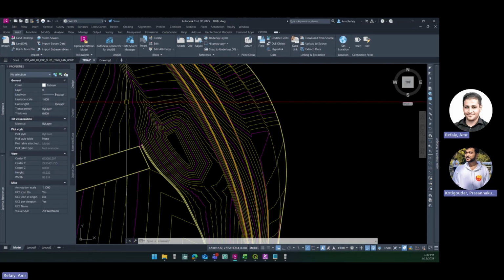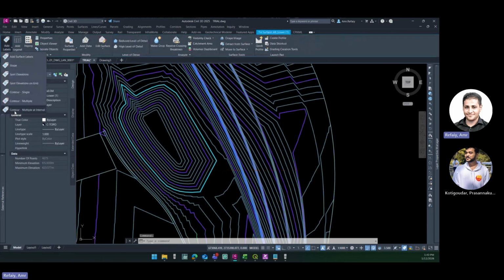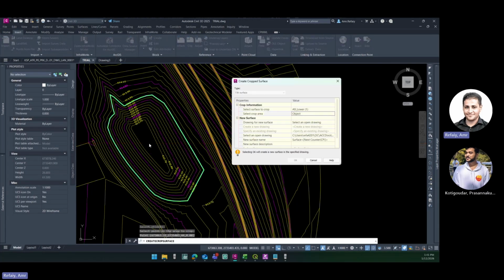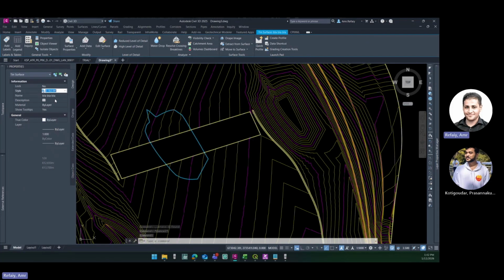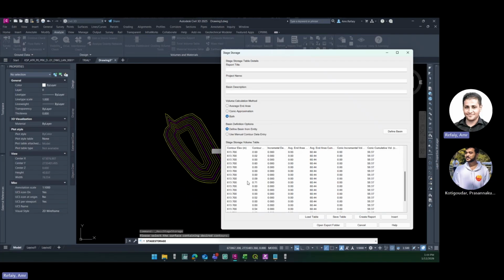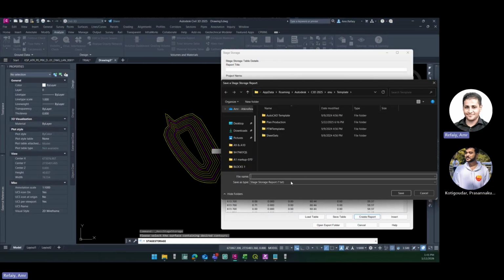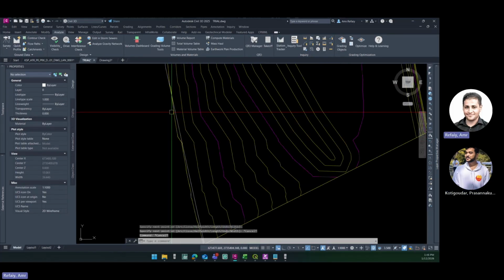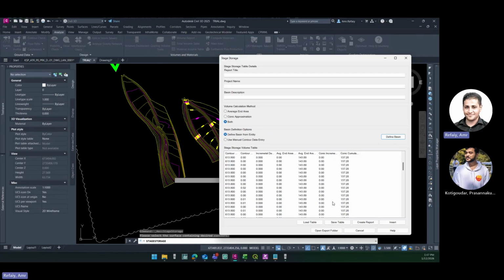Pond Volume Analysis in Civil 3D (In English)